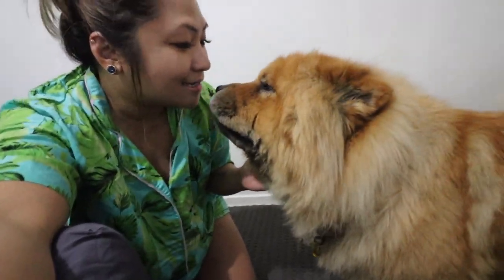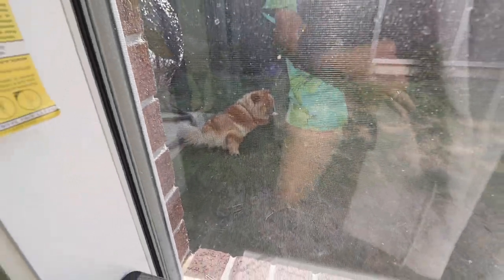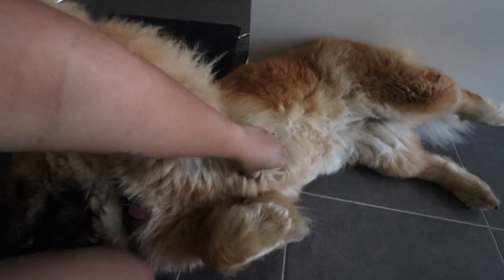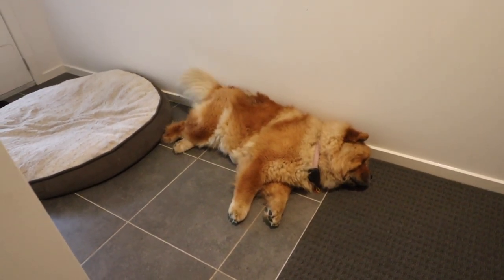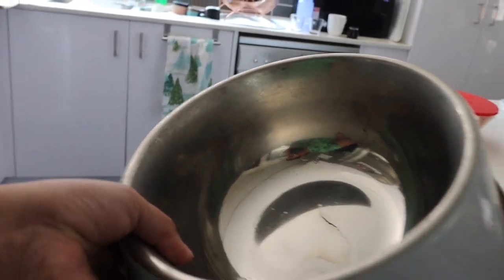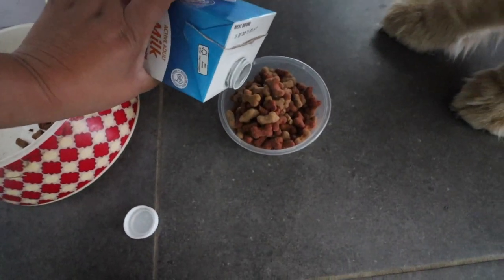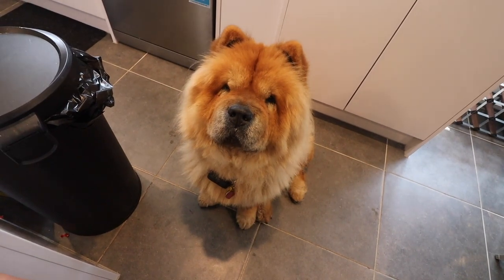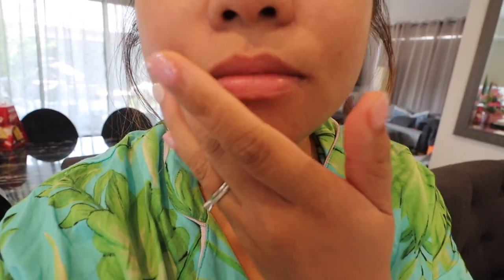A Day in the Life of a Chow Chow | Vlogmas Day 17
In this video we're going to show you a typical day of our baby, Basha the Chow Chow. We also include some quick training tips on how we have taught her some tricks like high five and by using treats as well.